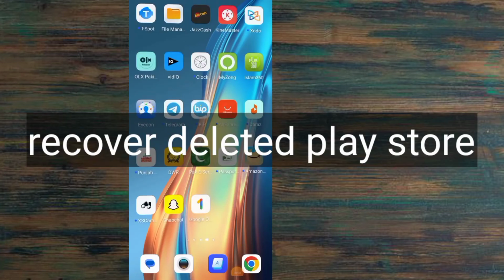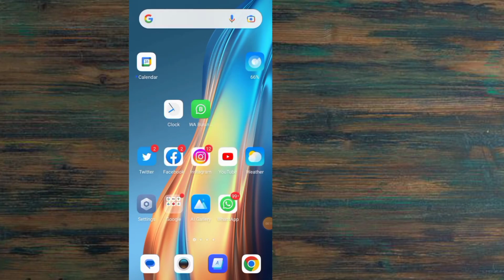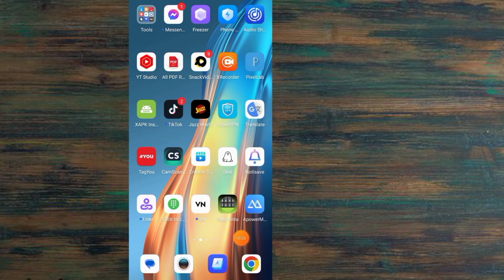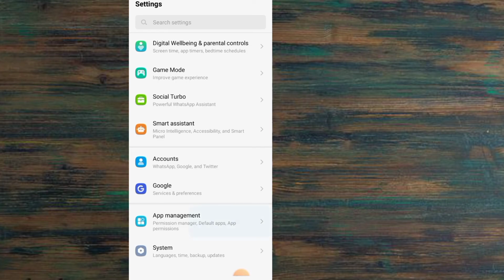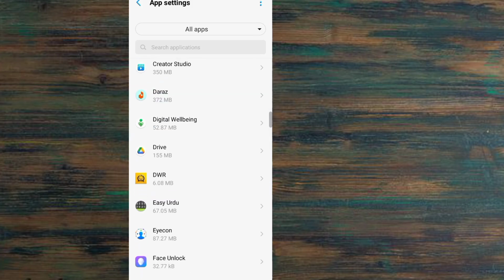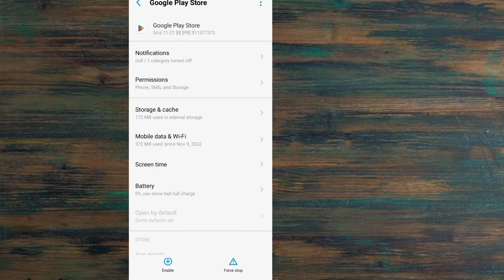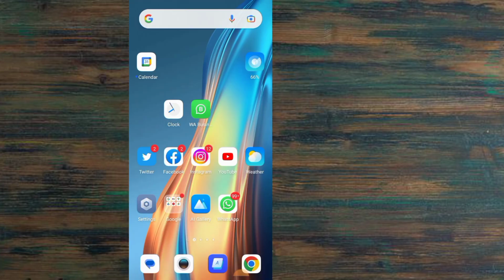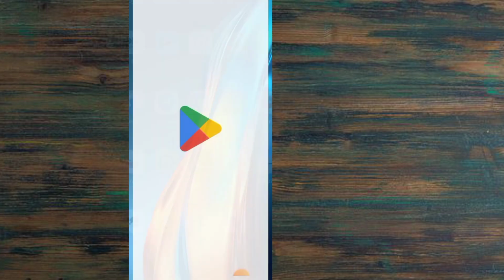How to recover Deleted play store app /get back deleted play store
how to install play store
how to recover play store
how to recover deleted play store
how to find lost google play store
play store download kaise karen
play store download kaise kare delete ho gaya hai
how to get back deleted play store app
how to recover deleted play store app
accidentally deleted play store app
how to, fix, solve, google
play store
not working
not opening, playstore error, problem
google playstore all problems solved playstore not working error
playstore not opening error
playstore app install error playstore app download error
app not install playstore error
google play services not working
 google play stopped working, google play store crashing
play store app not working
google play has stopped working, google play services is missing from my phone